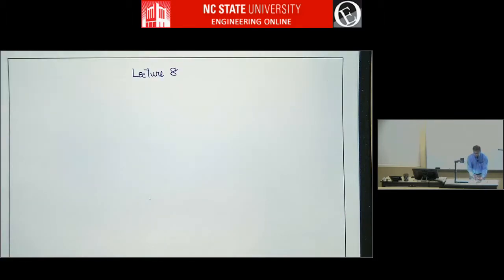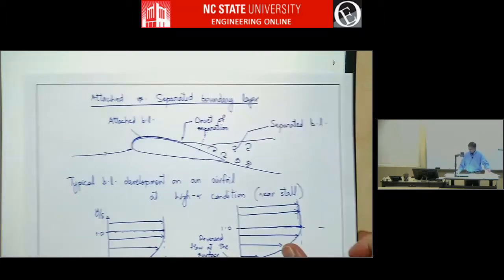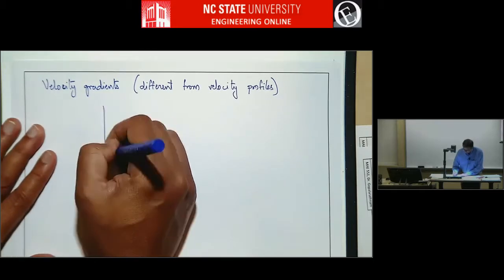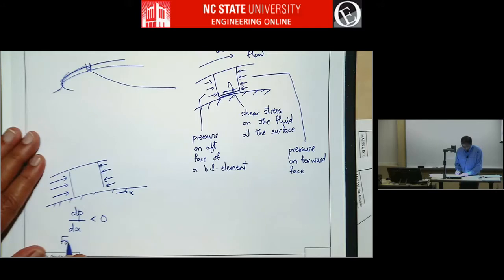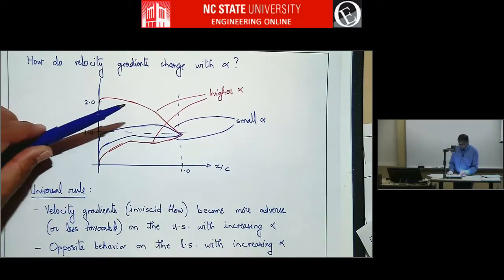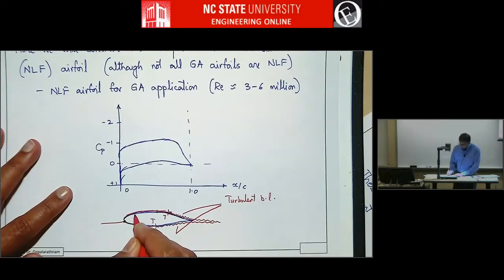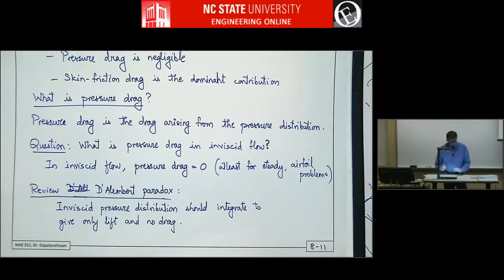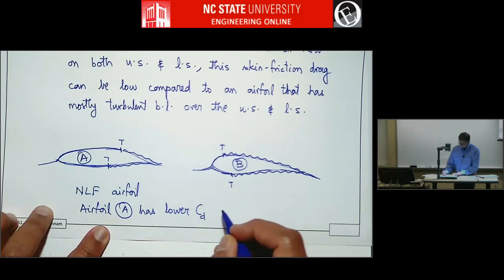MAE 551 Lecture 008